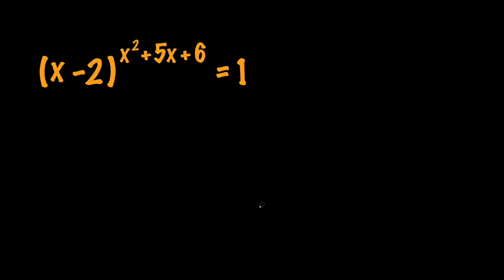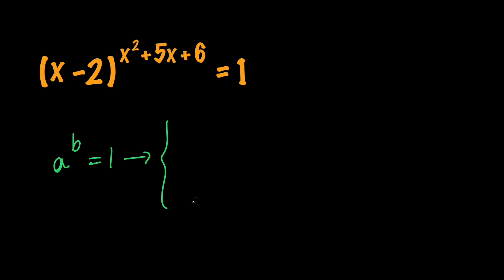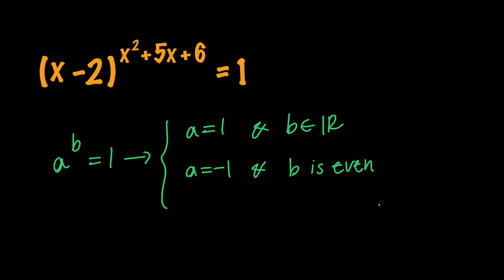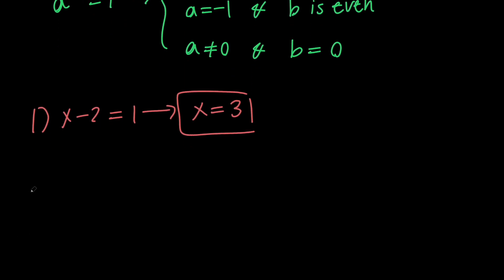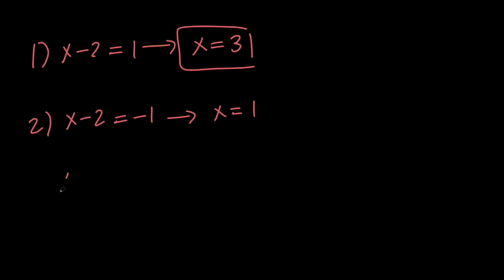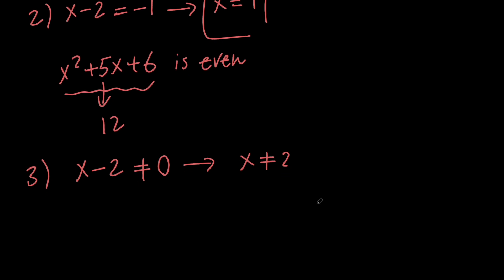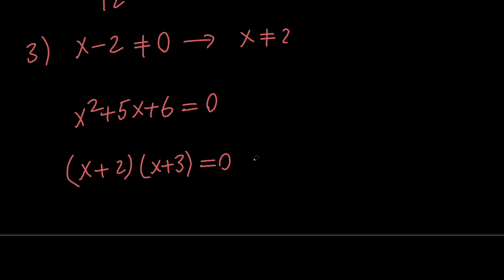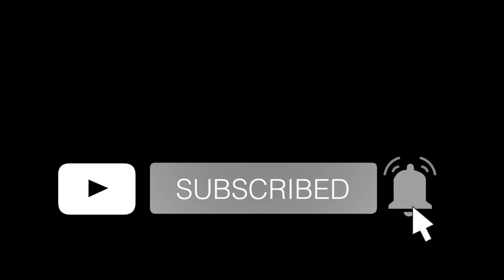Can You Solve For X? | Solving a Nice Exponential Equation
✔️Hello there.
In today's video, we are going to talk about

✔️Topics Covered in this Video:
Exponential Equations
Math Olympiad Question
Algebra
Algebraic expressions
quadratic equation